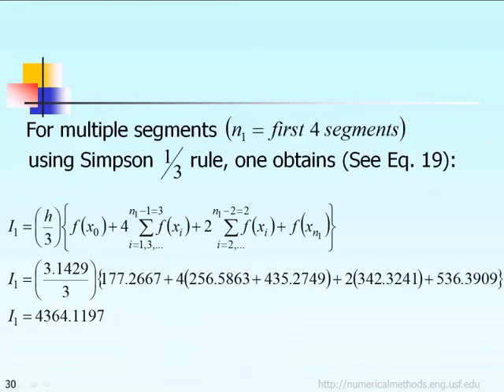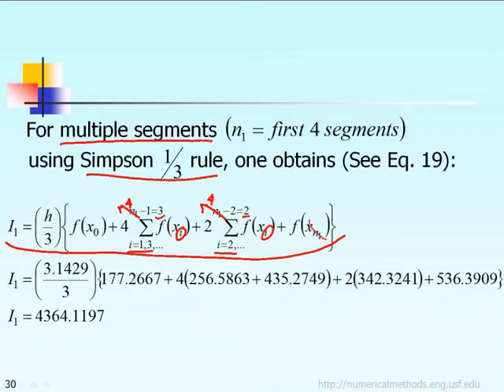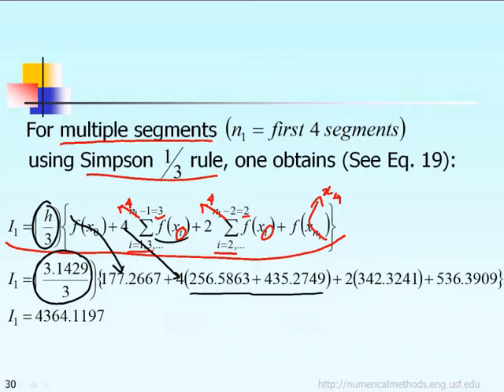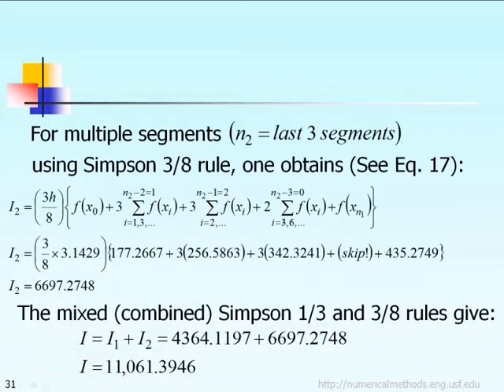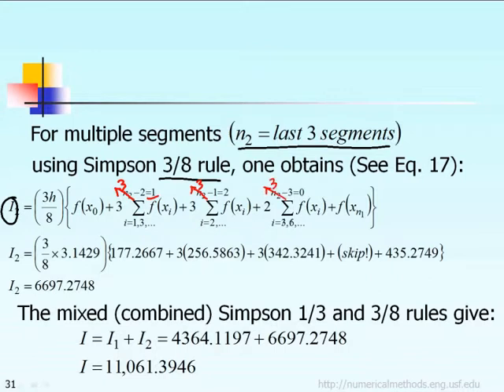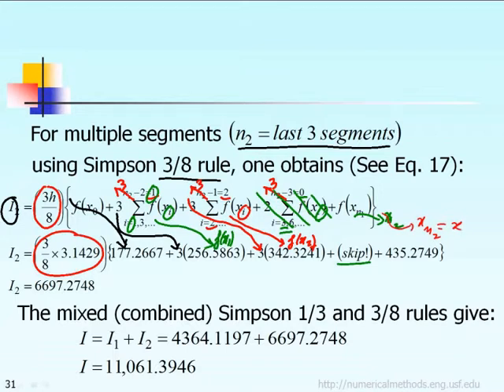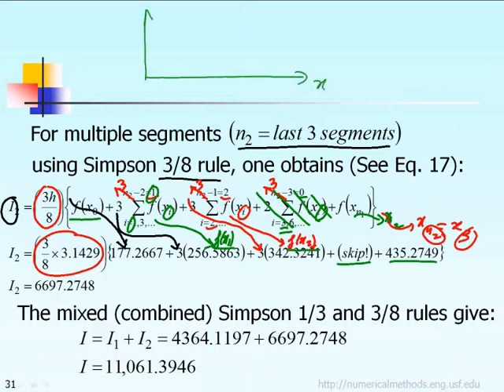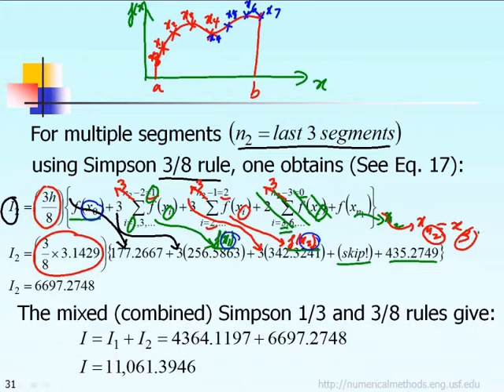Lecture 07.08 Simpsons 3/8 Rule for Integration Part 6 of 7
Continue on a Numerical Example with Mixed "7-Segment" Simpson 1/3 and 3/8 Rules. Comparisons of Errors Introduced by Simpson 3/8 Rule and Simpson 1/3 Rule.